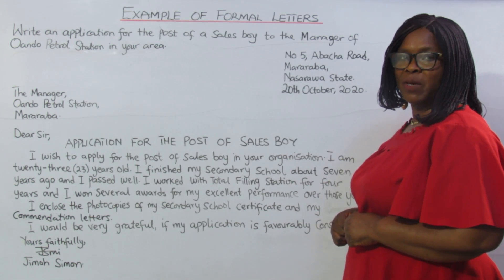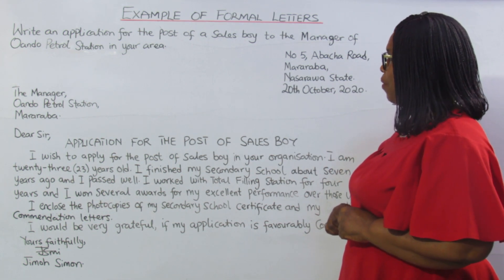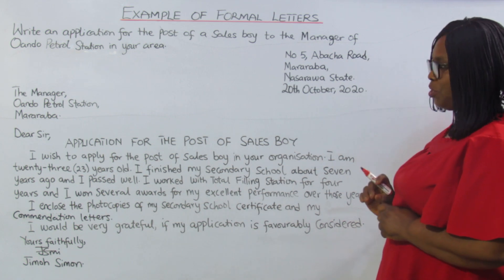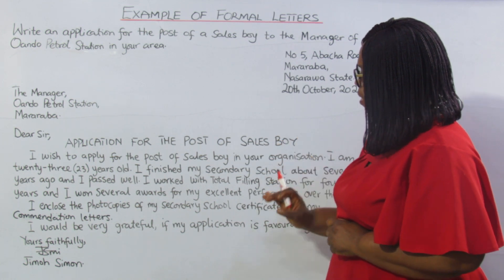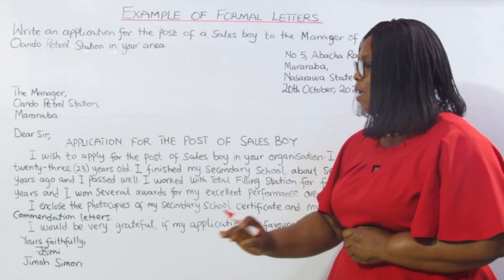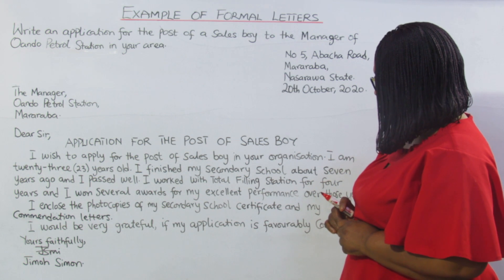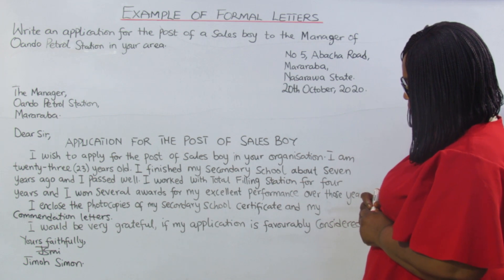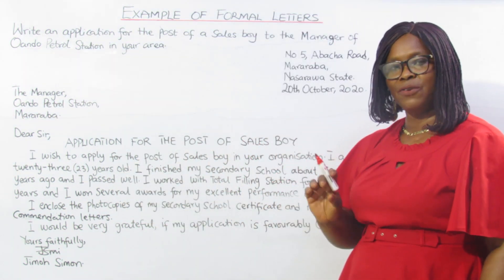Mastering Formal Letters: See Examples Now!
Unsure how to write a formal letter? We've got you covered! See clear and concise examples of cover letters, complaints, resignations, and more. Learn the format, tone, and what to include for a professional impact. Never write a bad formal letter again!